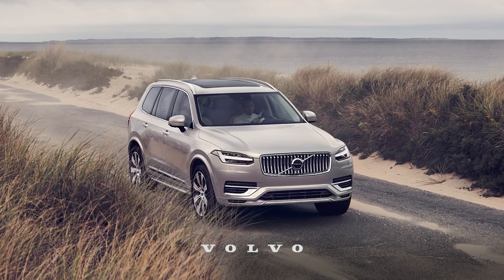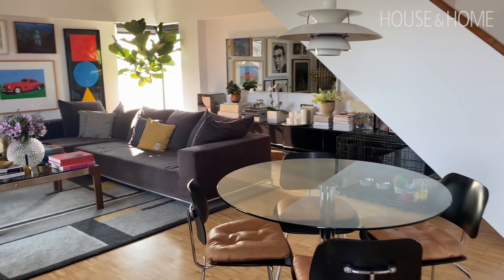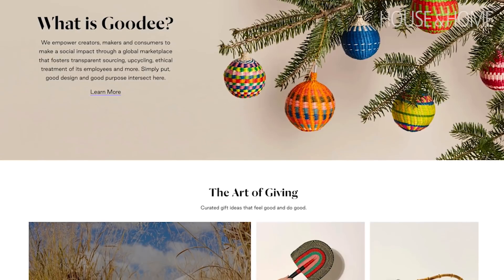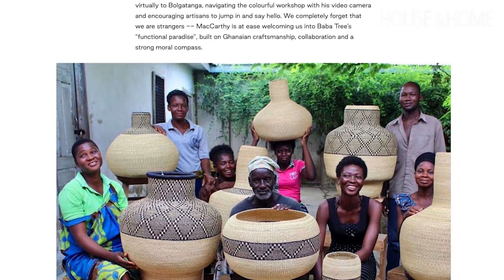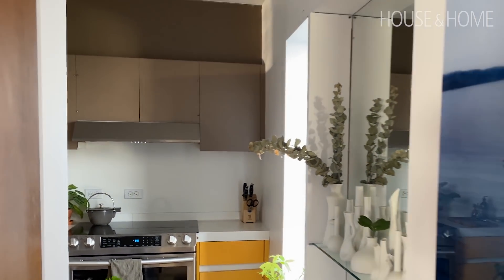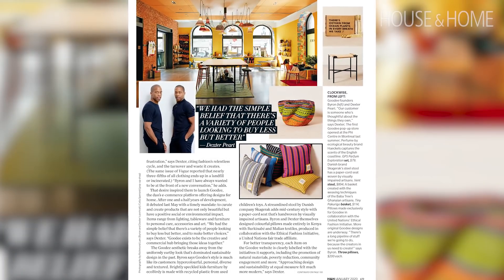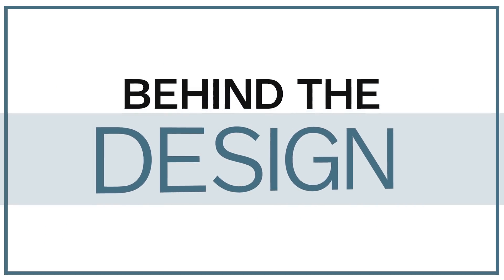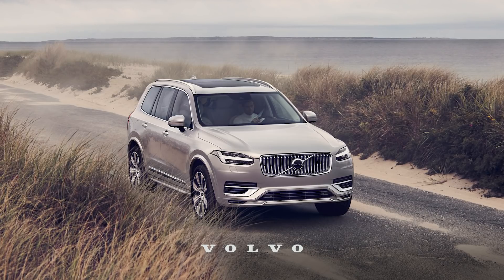Byron & Dexter Peart Tour Their Montreal Condos | Behind The Design Ep. 6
Dexter and Byron Peart are the famous twins behind WANT Les Essentiels and now Goodee. Lynda Reeves visits them in their cool, modern condos in Montreal’s Habitat 67 to talk trends and learn what “home” means to the design duo.

Presented by Volvo.